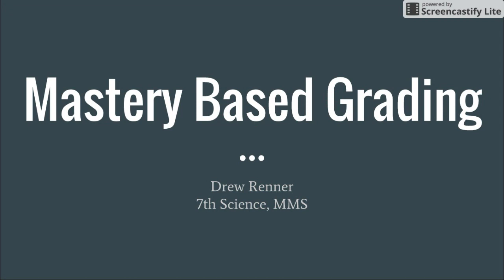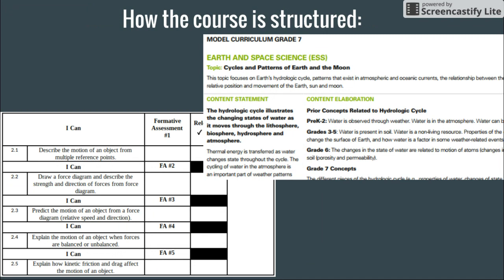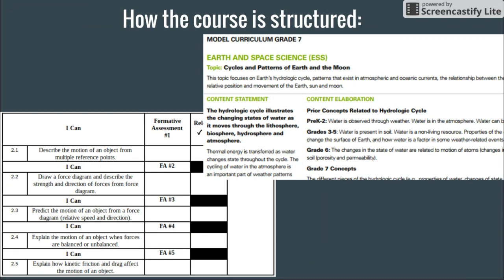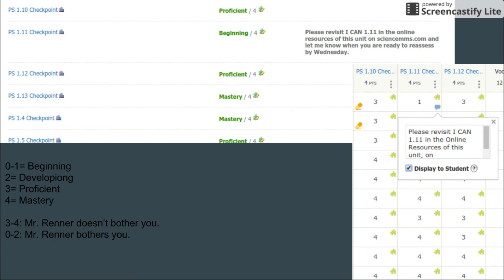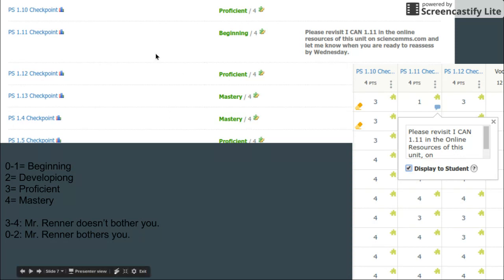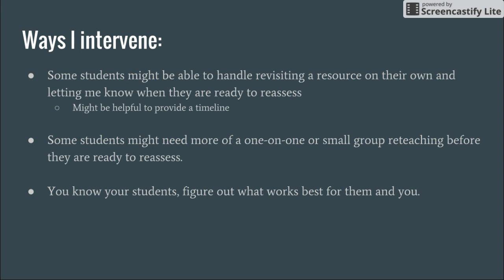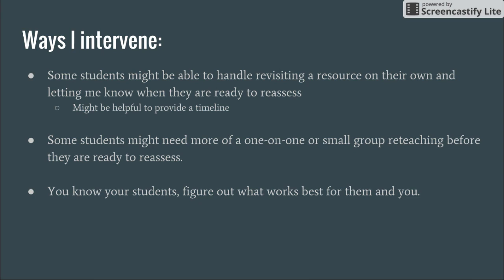Mastery Grading and Reteaching Process